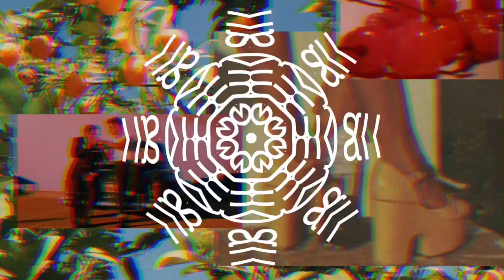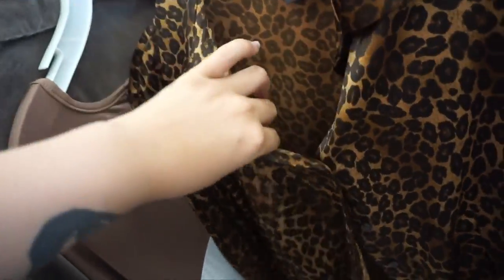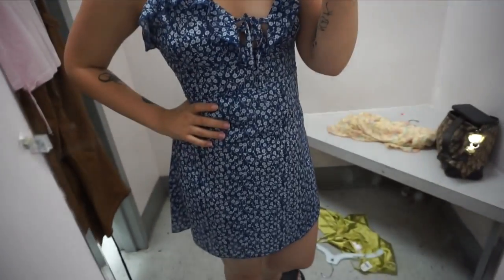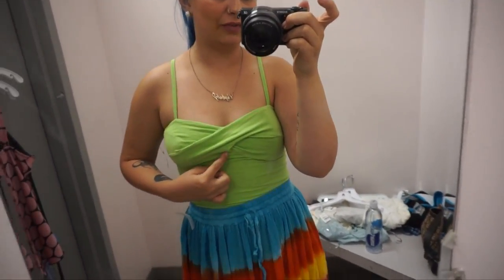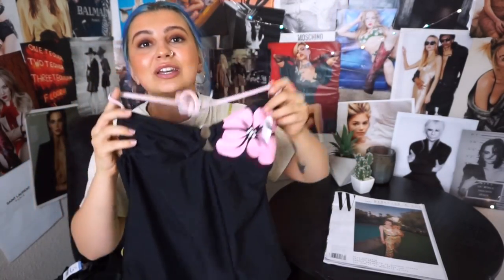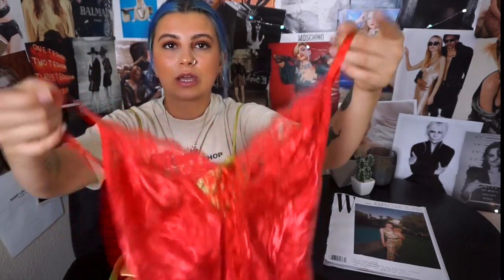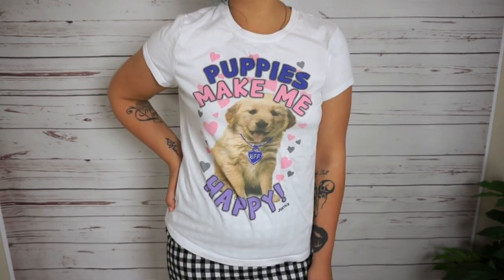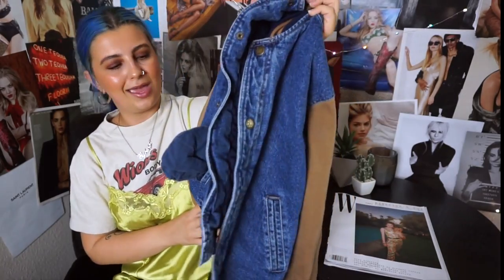COME THRIFTING WITH ME TO GOODWILL + THRIFT TRY ON HAUL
SUMMER THRIFT HAUL - GOODWILL VS. GOODWILL OUTLETS TRY ON HAUL - TRIP TO THE THRIFT. In today's thrift video I thought it would be fun to show you guys the difference between a regular thrift store and an outlet! I LOVE YOU DOLLS XOXO.

DEPOP: @violademyan